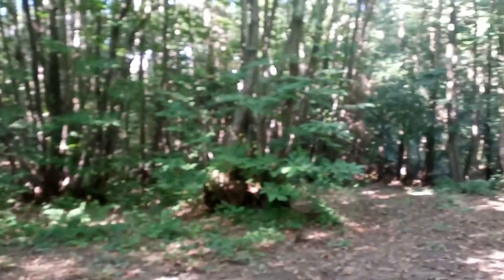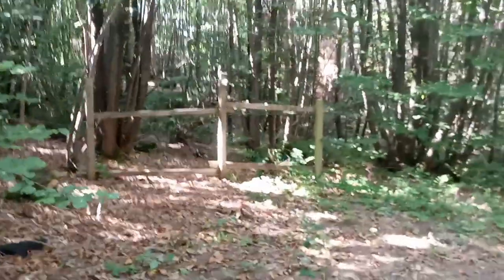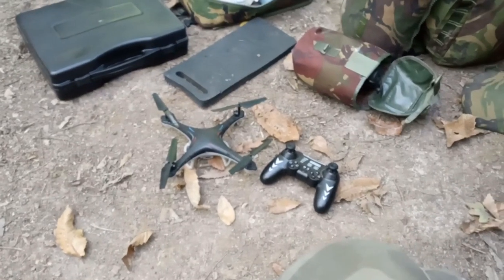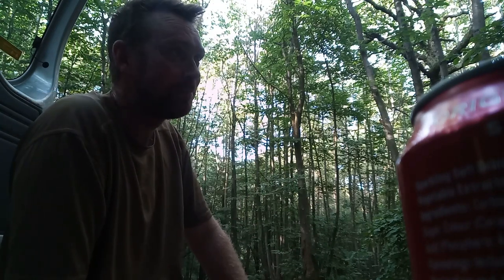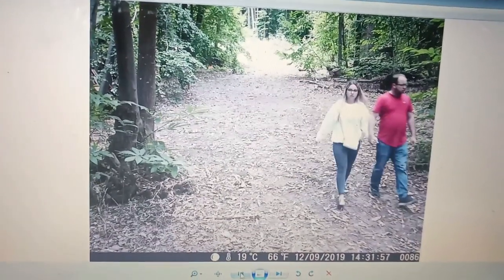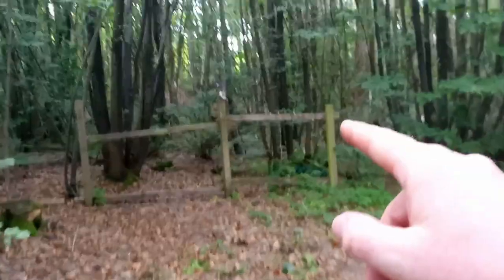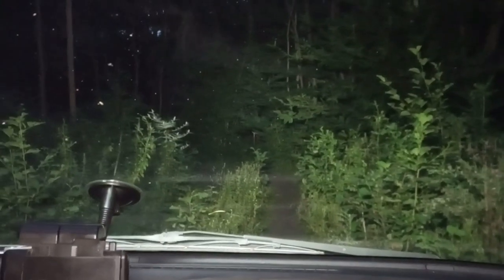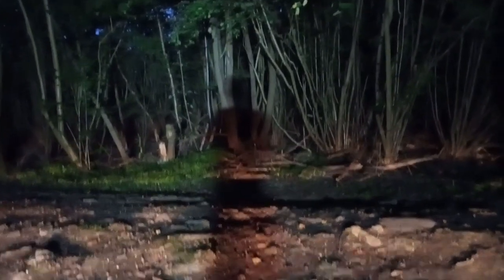afternoon in the woods, new alarm, cctv, car modification and lost drone